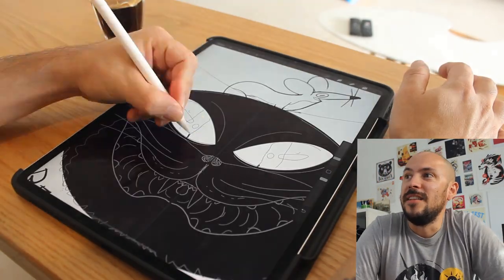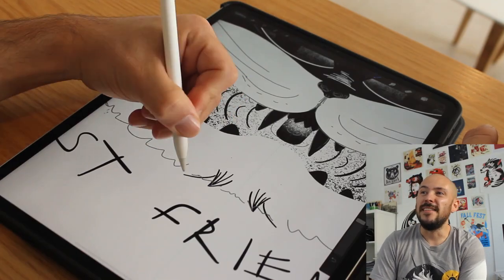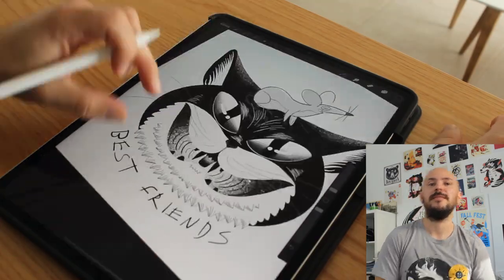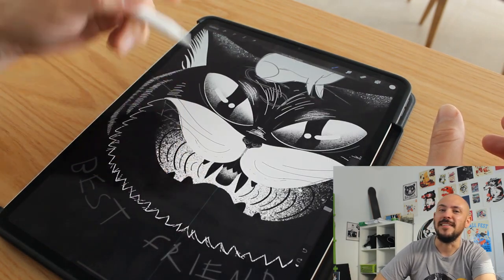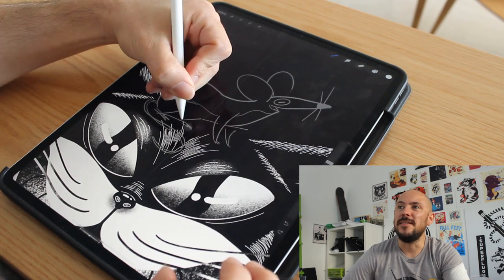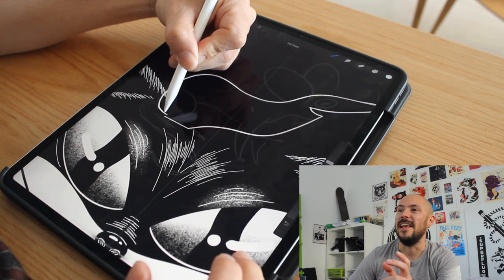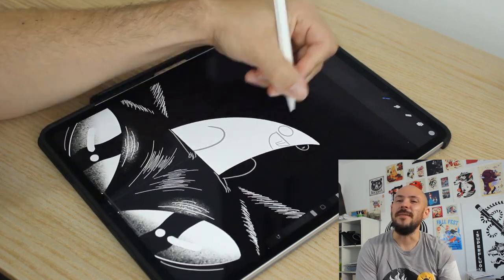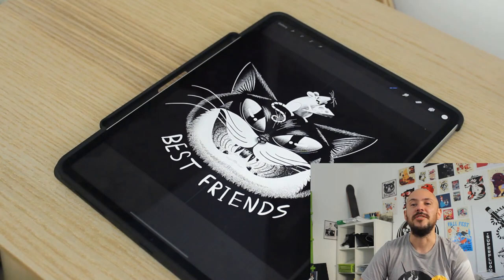Cat & Mouse Drawing on iPad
In this episode, I'll share a step by step illustration process of a cat and a mouse for a T-shirt!
Watch the full drawing process from the sketch to the final illustration using Procreate on my Ipad pro.

✚ Tools used:
Ipad pro
Apple pencil
Procreate